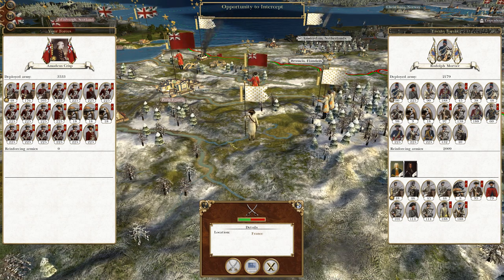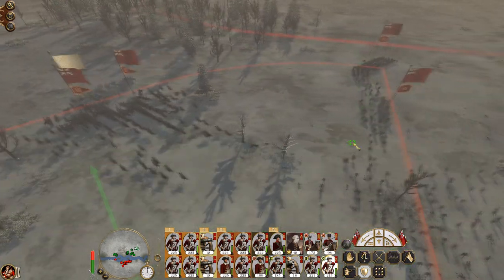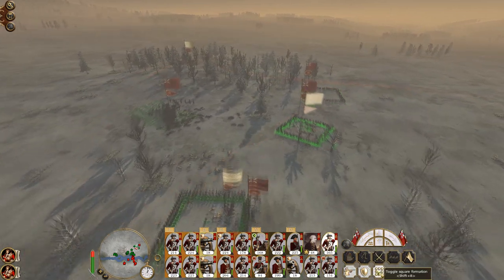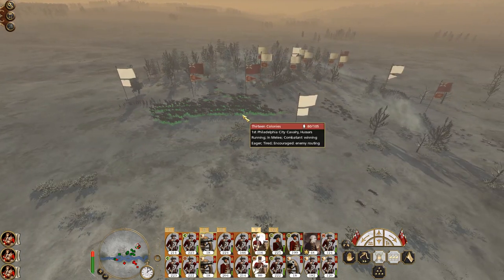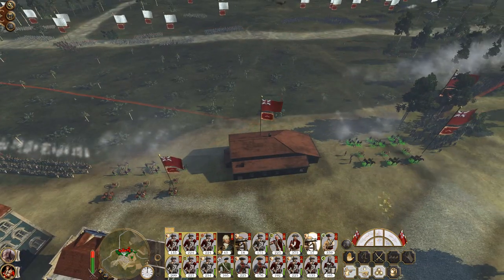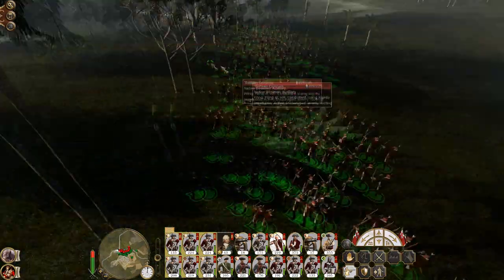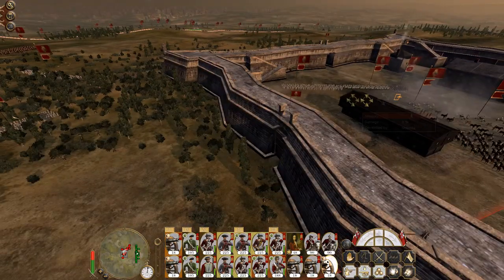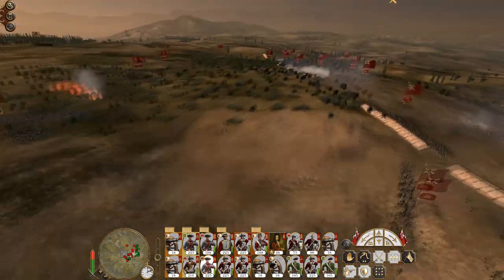Let's Play Empire Total War: DM - Thirteen Colonies #27 - Assault of Madrid!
Hey guys, welcome to the next episode of my Empire Total War Lets Play as the Thirteen Colonies - in this episode we slaughter the French in a river crossing battle, defend our colonial holdings and secure the Spanish capital of Madrid!